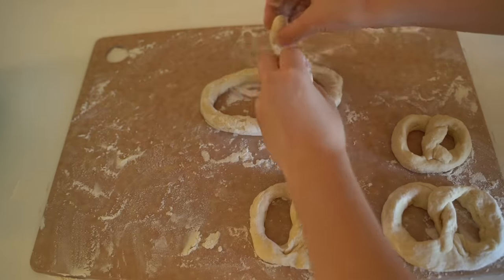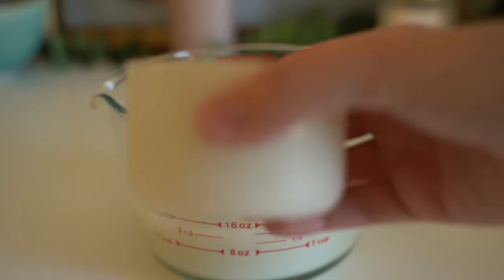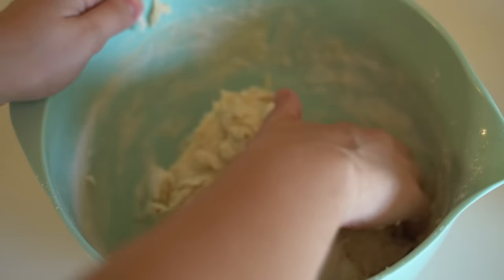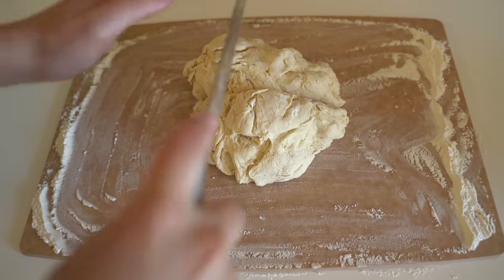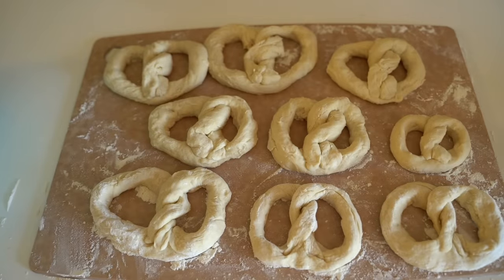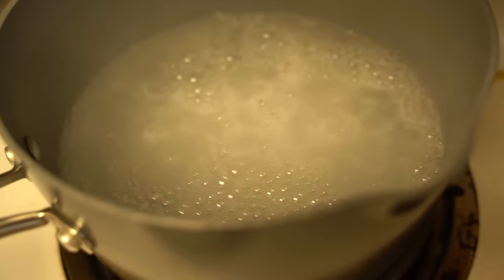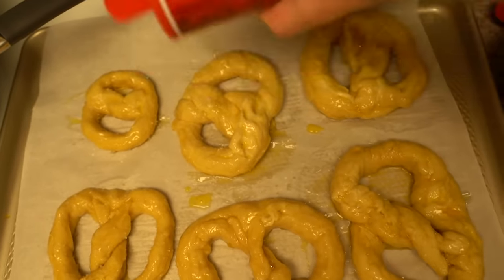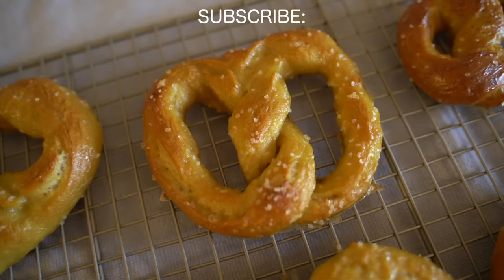Making Soft Pretzels 🥨 │ ASMR Cooking Series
Let's make some homemade soft pretzels from scratch 🥣  Pretzel recipe with soft spoken instruction

Ingredients:
2.25 tsp active dry yeast (or 1 packet)
4.5 cups flour (600 grams)
2 tsp salt + coarse salt for topping
1 tbs sugar
1-3 eggs
1/3 cup baking soda (100 grams)
Melted butter for topping (optional)

Come join my Sleep Explorers 🚀 club for extra monthly ASMR videos, podcast audios and vlogs